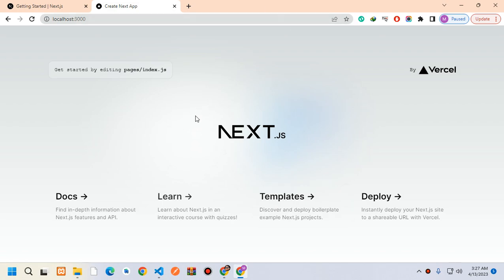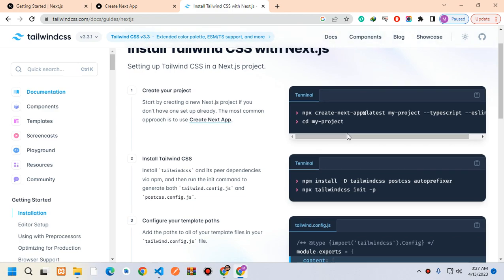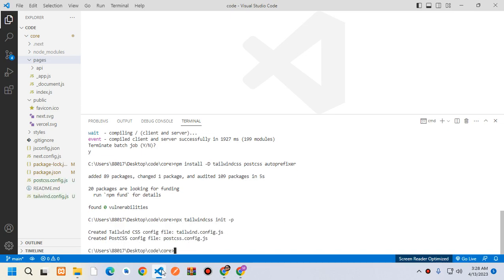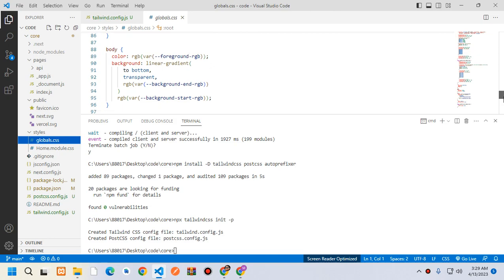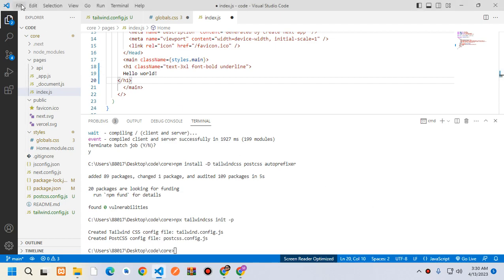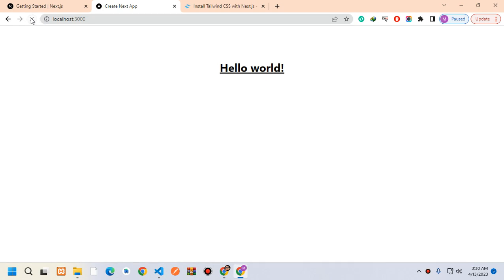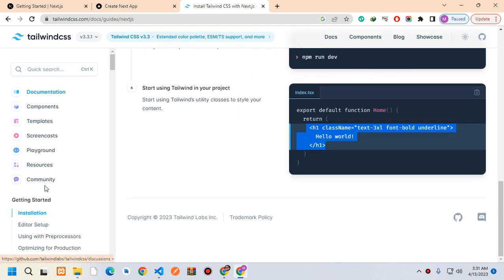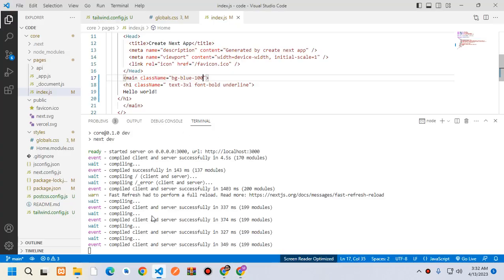create google clone with nextjs and tailwindcss part 2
Google clone made with React Nextjs & Tailwind. Fully responsive with live search results from google search api.